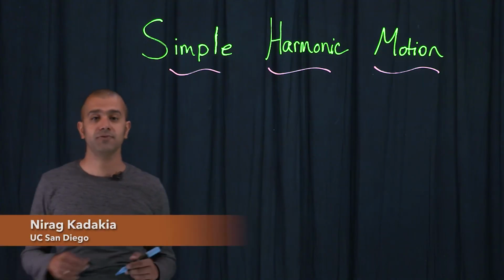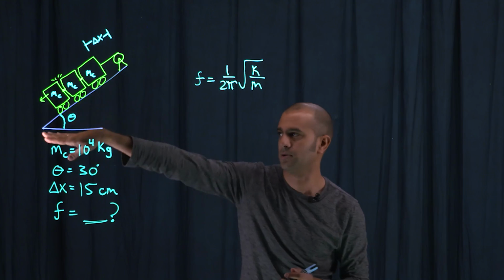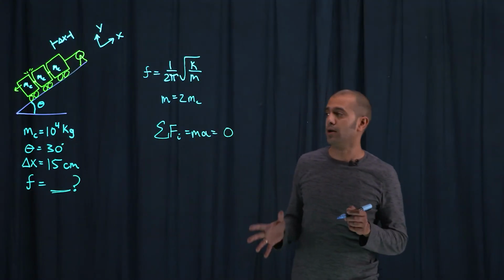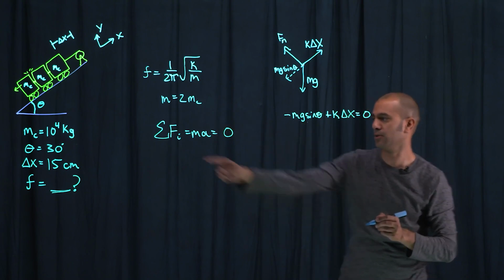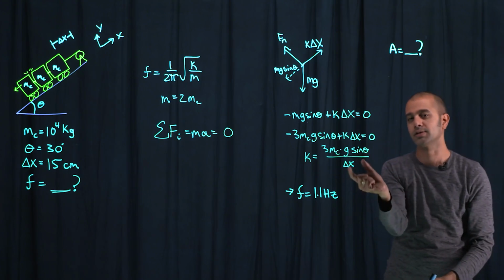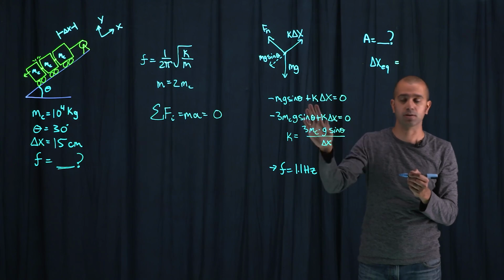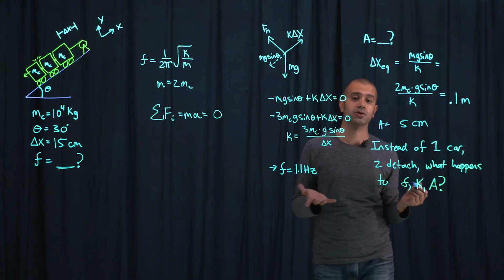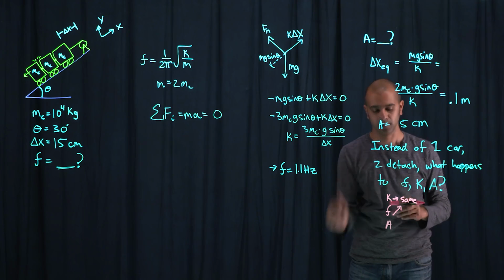Simple Harmonic Motion Source